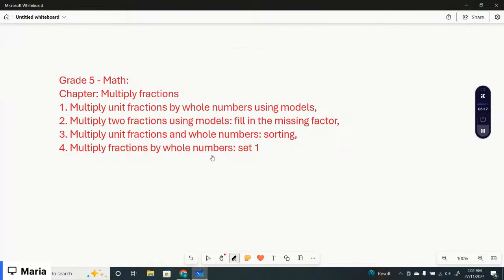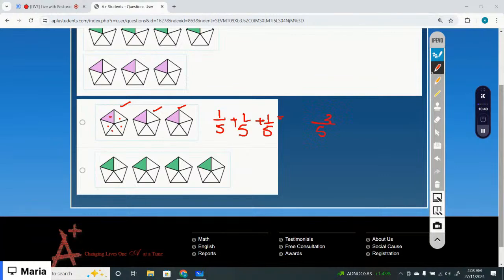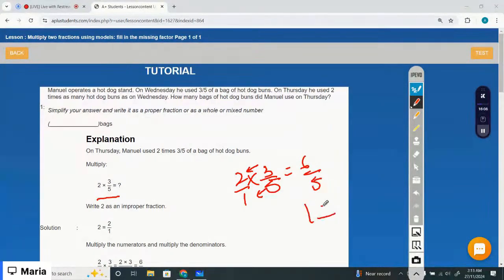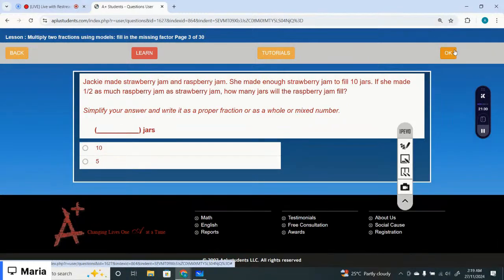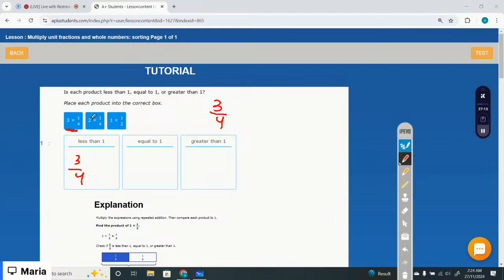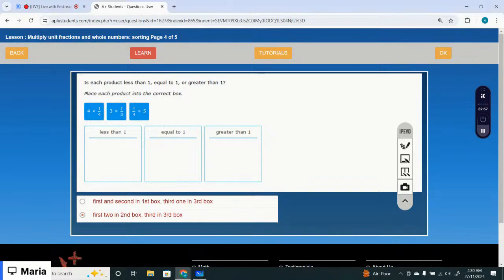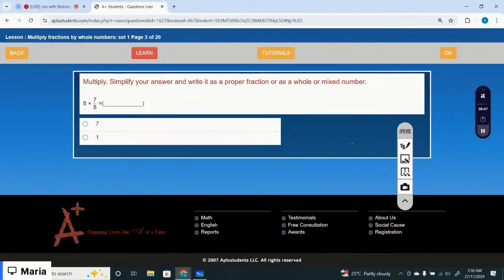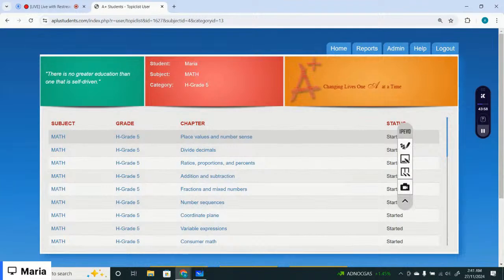Grade 5 - Math: Multiply fractions